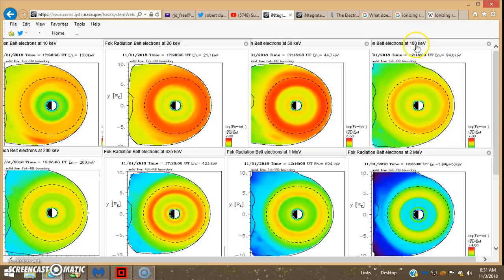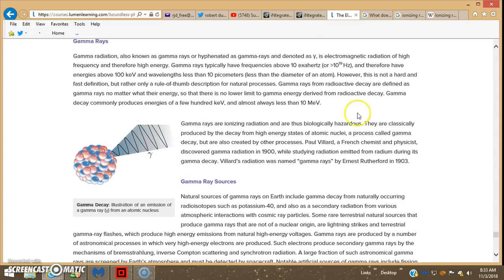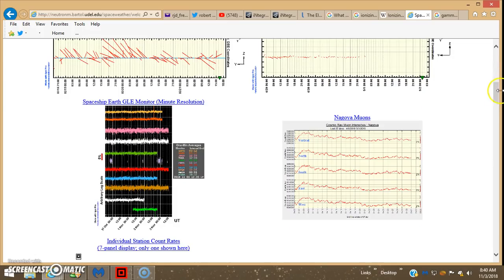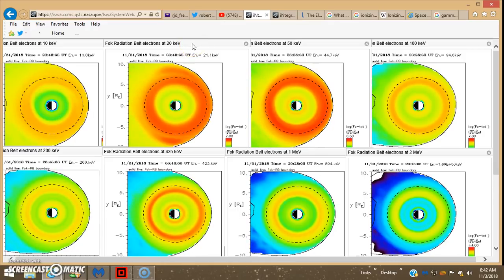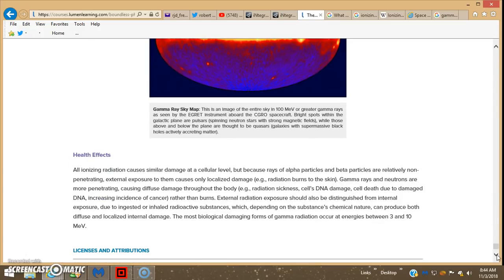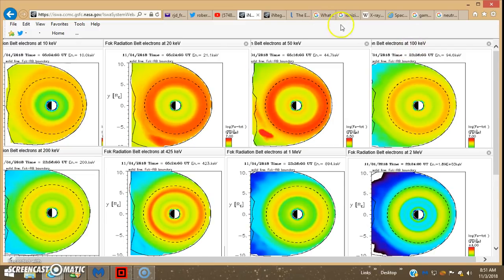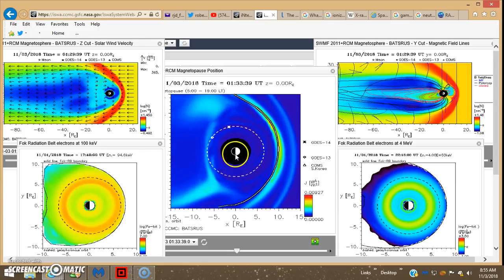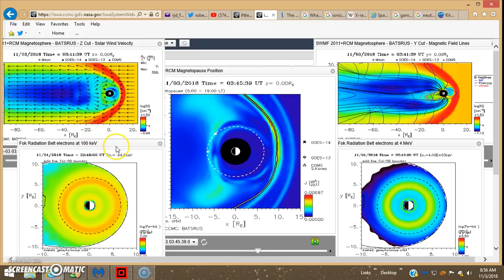11/03/18 - FEELING BADLY? = EXTREMELY HIGH GAMMA RAYS!!!